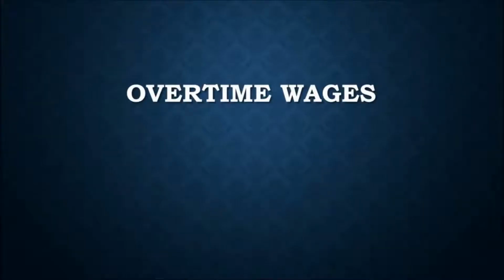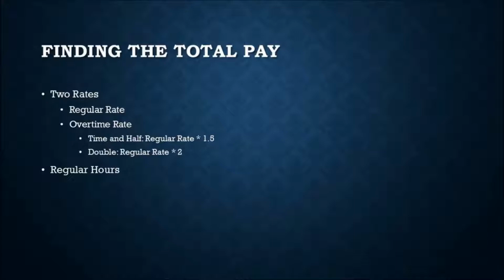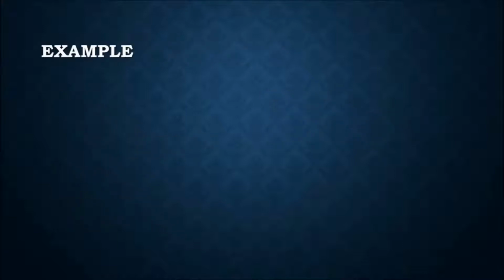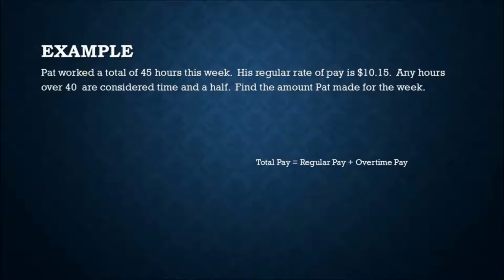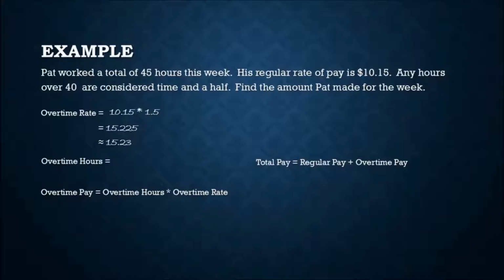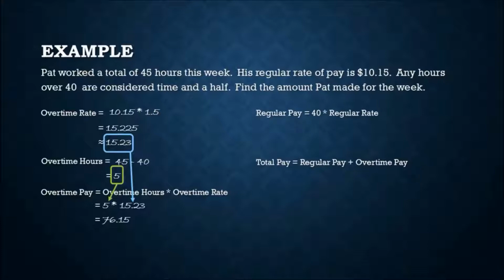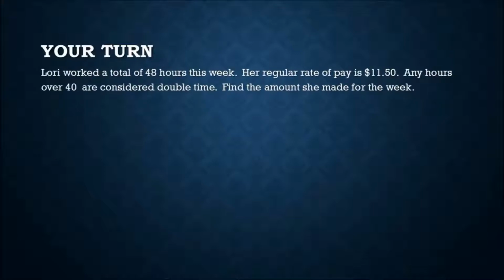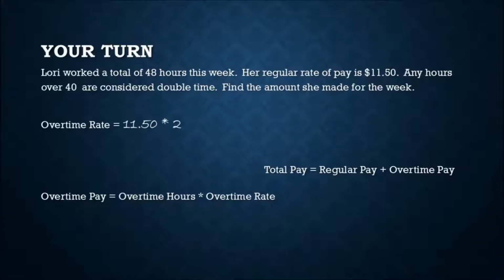Overtime Pay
Finding the amount made in a week when working overtime